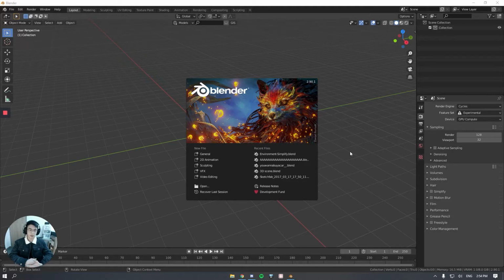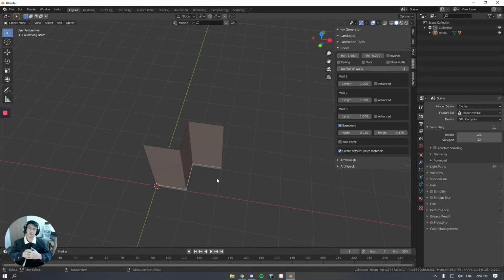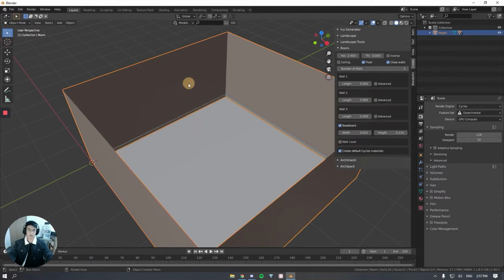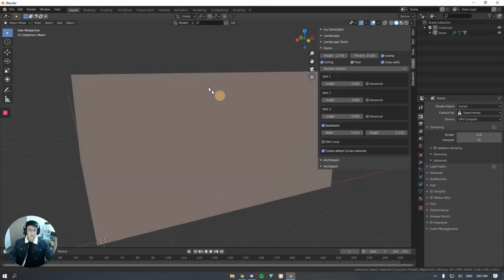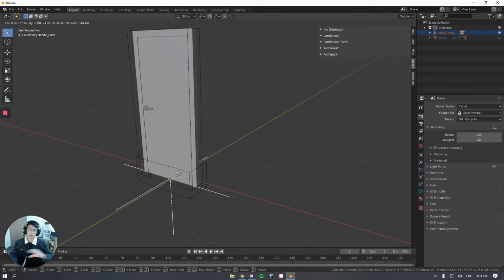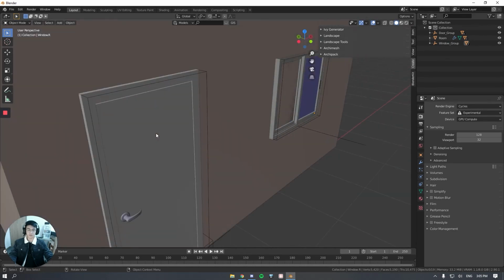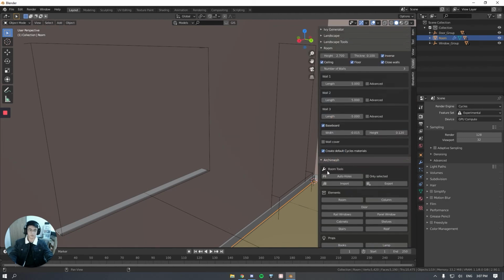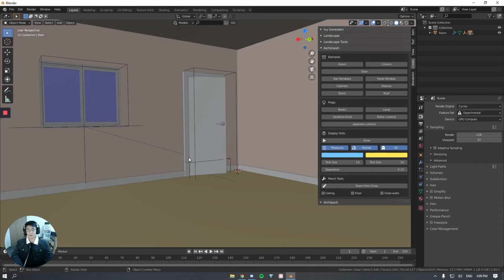02_Blender - Modeling A Simple Room